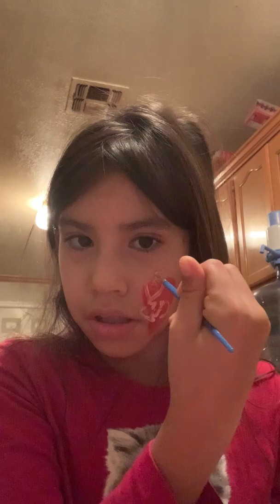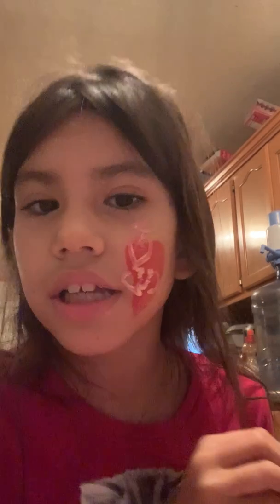Face painting heart!